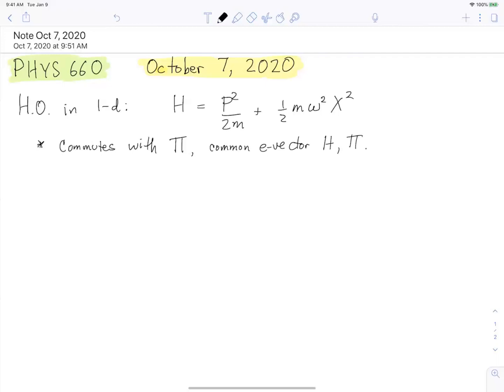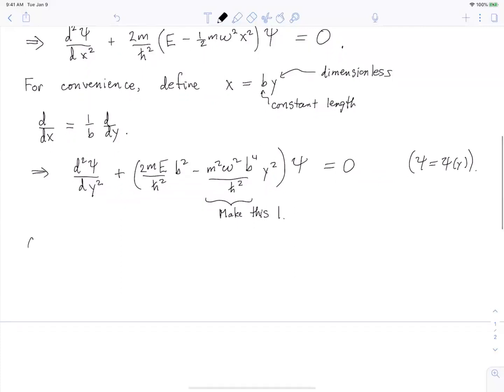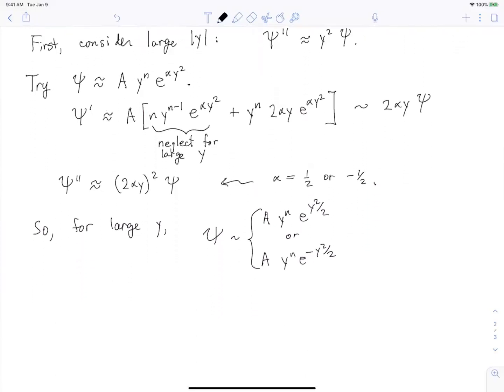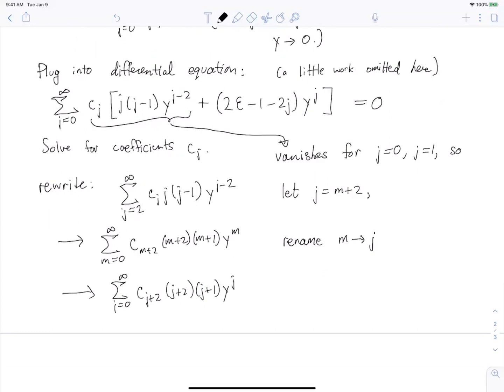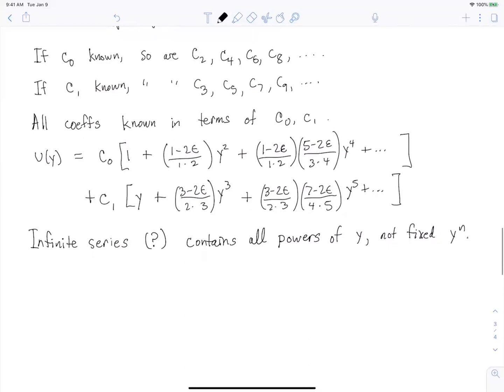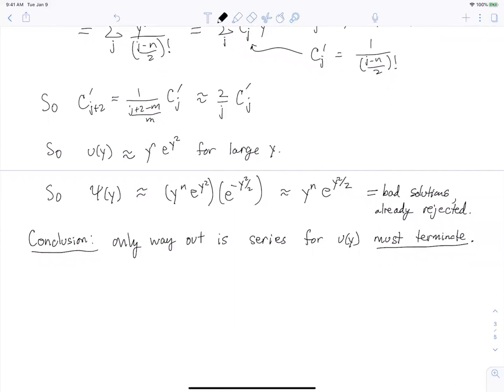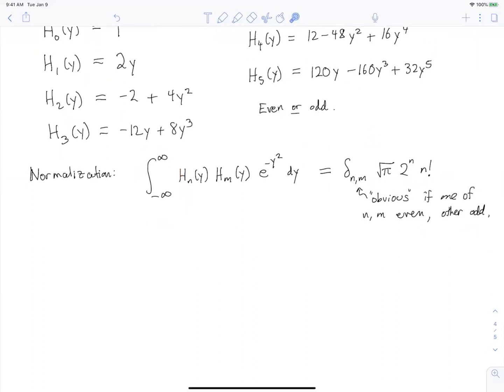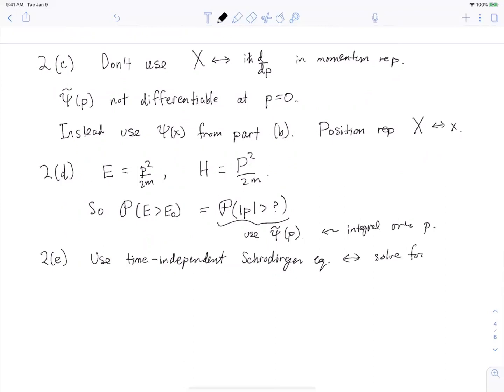PHYS660 Lecture18 10 07 2020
PHYS660 Lecture 18, 10/07/2020. Position-representation approach to the 1-d harmonic oscillator. Wavefunctions of stationary states and Hermite polynomials. Hints on midterm problems.